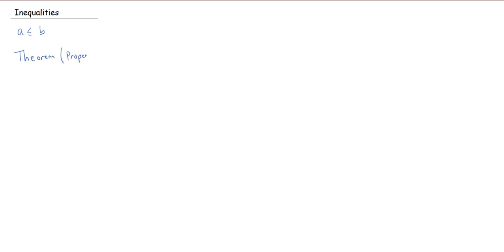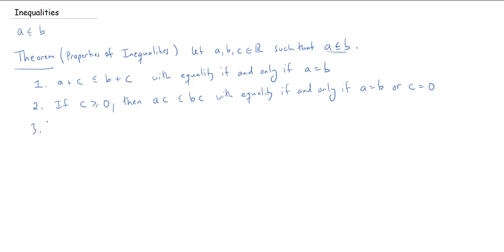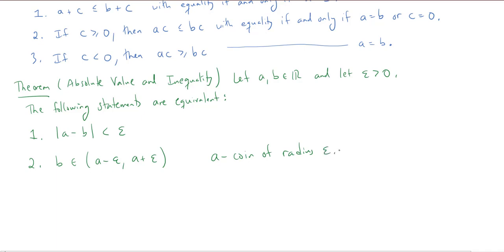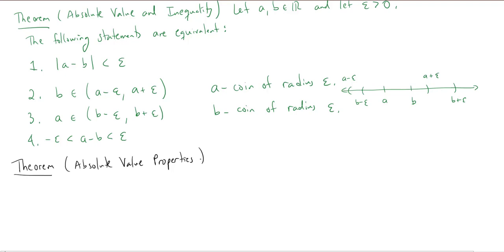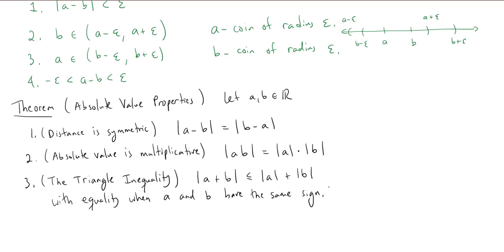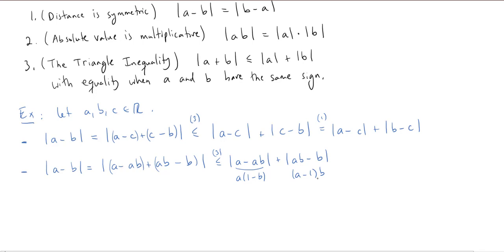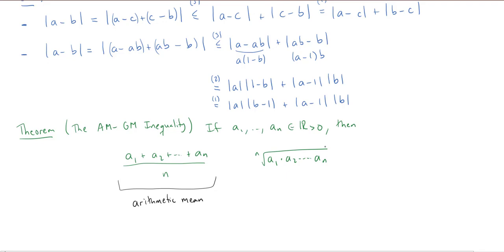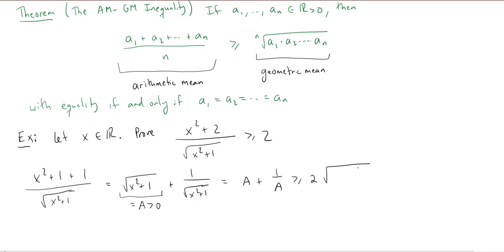Inequalities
We state several basic properties of inequalities, connect them to the absolute value, and then state the triangle inequality and AM-GM inequality.

0:00, Intro
0:33, Theorem: Properties of Inequalities
5:28, Theorem: Absolute Value and Inequality
10:41, Theorem: Absolute Value Properties
14:08, Example: Tricks to manipulate |a-b|
18:07, Theorem: The AM-GM Inequality
21:21, Example: Using the AM-GM Inequality